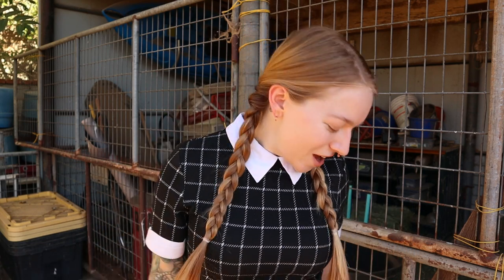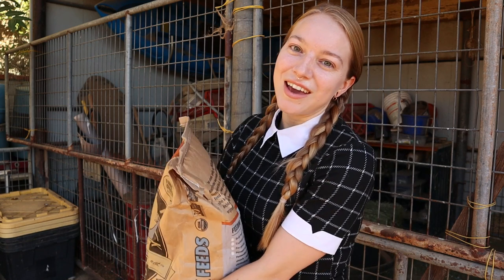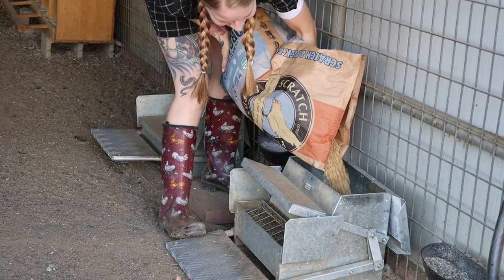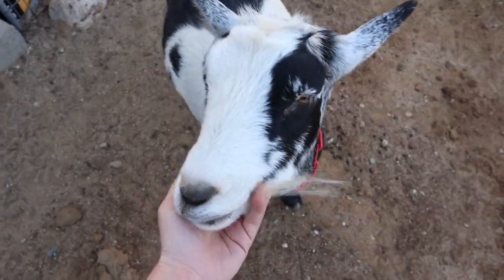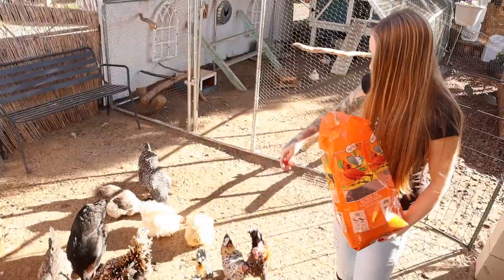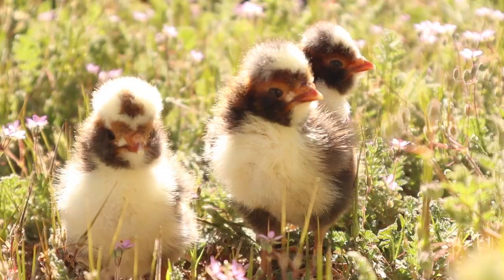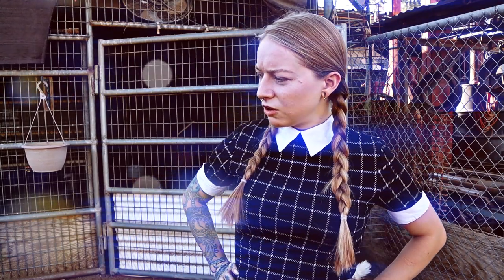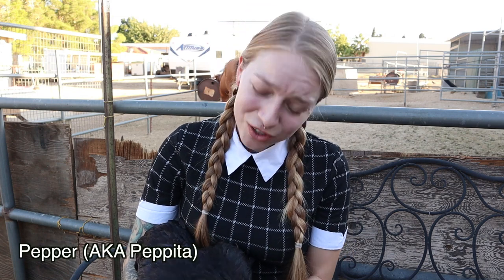The Season is NOT the Only thing Changing on a Chicken Farm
Just doing some solo chicken chores since Ricardo was very busy finishing his latest chicken coop build in time for customer to pick up the order. Hang out while I give you some of my random thoughts on some of our winter practices and why we do what we do. Lets chat all about Calcium & Protein. Remember to enjoy what you do, if you don’t enjoy it, you may not want to do it anymore. So as I say there are many right ways you can accomplish the same goals, make sure you enjoy the journey is the most important part. See what works for you to continue making your experience the best possible. Live and learn and keep growing

•Oyster Shell
•Black Oil Sunflower Seeds
•Black Soldier Fly Larvae
•Chicken Nesting Box Pads with Aromatic Herbs
•Nest Box Herbs

(save 10% with code: 10bockbock )